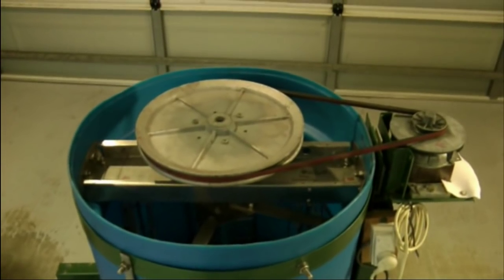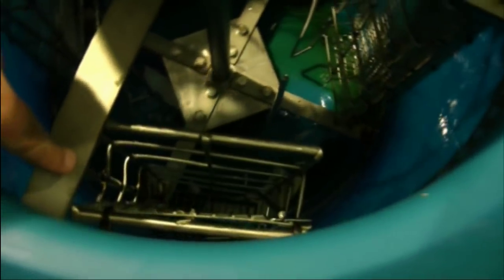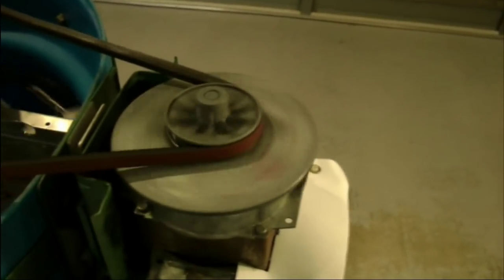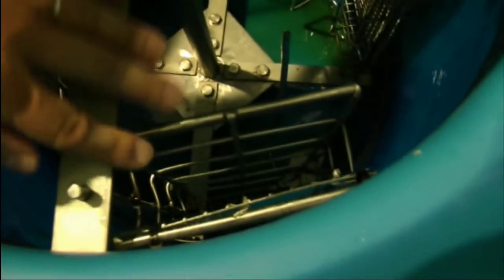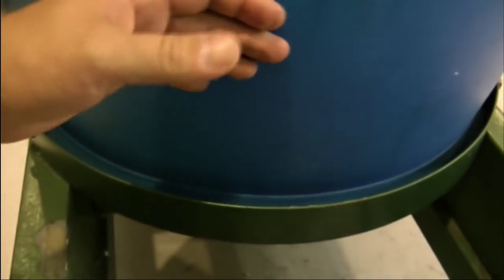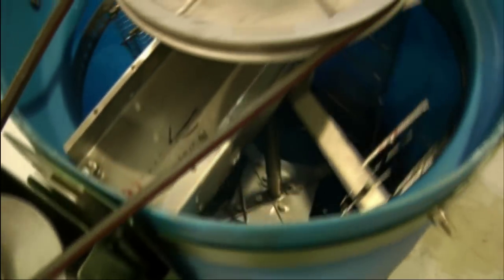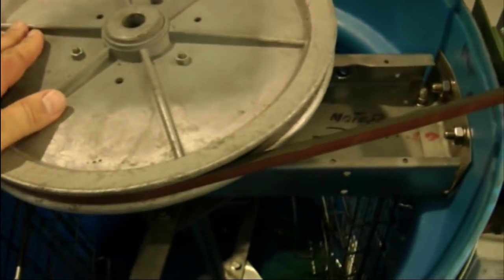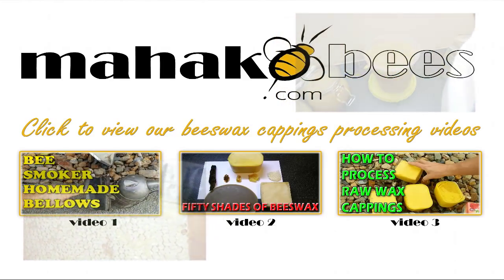Homemade honey extractor. A beekeepers review - heavy duty four frame beekeeping honey spinner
A beekeepers review of a homemade heavy duty four frame electric honey extractor. if you need good quality extractors.

This beekeeping 101 video looks at a DIY homemade four frame honey extractor that can accommodate any honey frame sizes. From ideal honey frames to full depth frames. It has a built in speed controller, and is mostly made out of washing machine parts. It is belt driven, has a large food grade bucket with a standard beekeepers honey gate at the bottom of the extracting barrel. The stand is very heavy duty, and holds up very well even if the honey frames are uneven in size or weight. Extracting honey can be difficult without a fully automated and motorized honey extractor, and we found this one in a garage sale for a couple of hundred dollars. We did not build this extractor, but if you have, and are watching our videos, let us know and we will be happy to mention your name or link to you beekeeping website.

Hope you enjoy this short video. We will follow up with another video so you can see this four frame stainless steel motorized homemade beekeepers honey extractor in action, or also often referred to as a honey frame spinner.

Music composed, performed and provided by Groovey - Adam Kubát a Pavel Křivák.